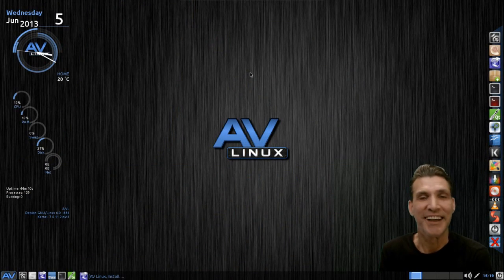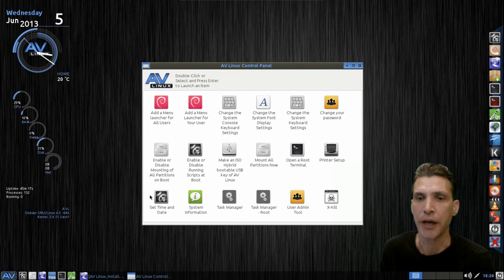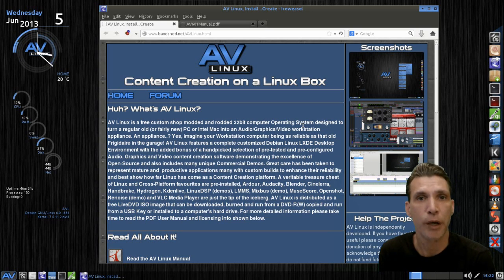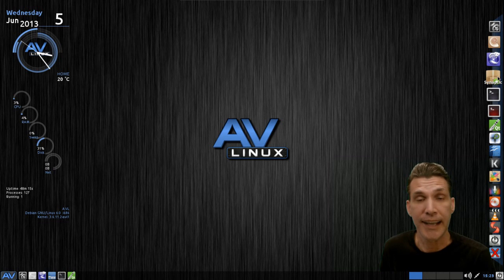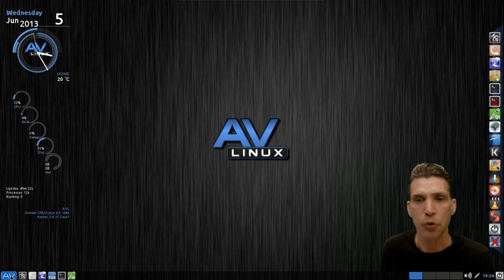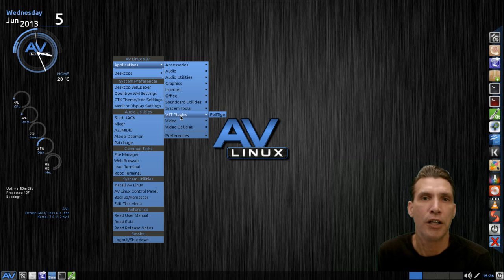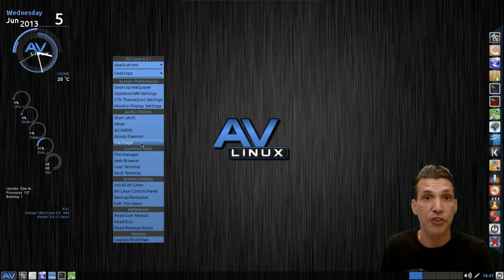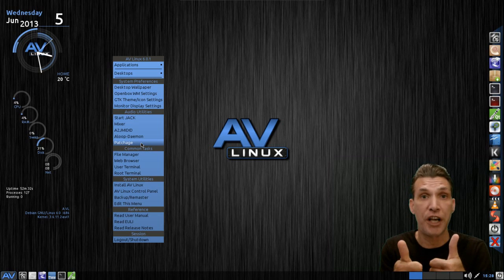AV Linux 6.0.1 "Dozer" Turn Your PC Into a Multimedia Appliance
SEE VIDEO RESPONSES BELOW. There is a link to my Version 6 review and a ink to the discussion I had with Glen MacArthur, the Developer of AV Linux.

AV Linux is a versatile, Debian-based distribution featuring a large collection of audio and video production software. Additionally, it also includes a custom kernel with IRQ threading enabled for low-latency audio performance. AV Linux can be run directly from a live DVD or a live USB storage device, though it can also be installed on a hard disk and used as a general-purpose operating system for everyday tasks.